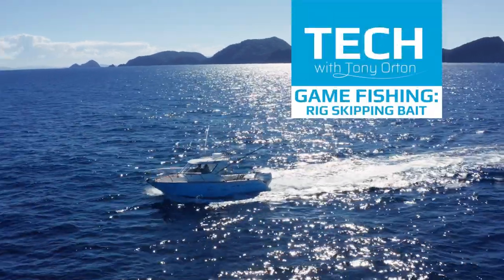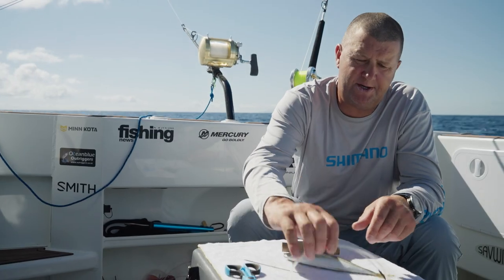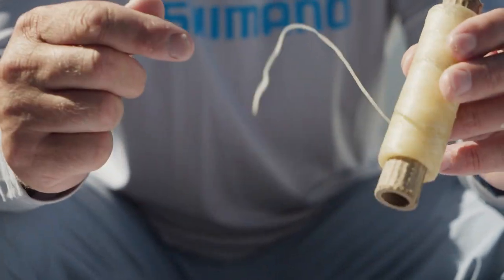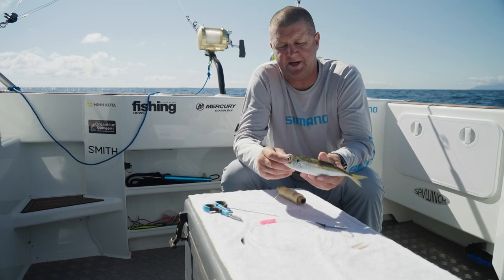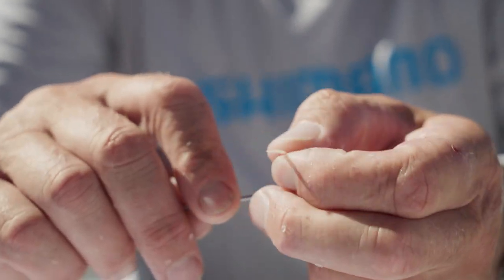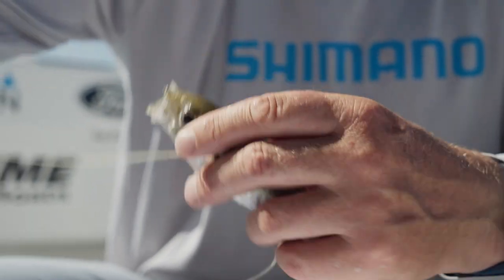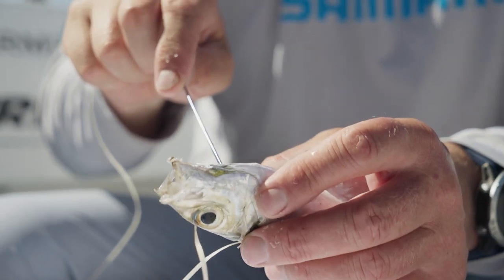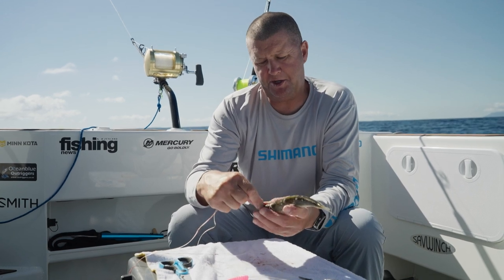Game Fishing - Rigging a Jack Mackeral Skipping Bait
One of our favourite ways to target marlin is with skipping baits. Here is our prefered way for rigging a small skipping bait like a jack mackerel or blue mackerel.